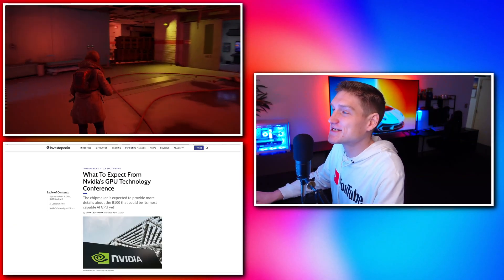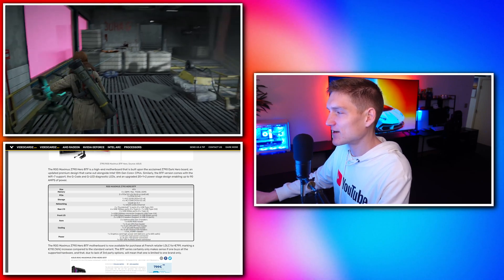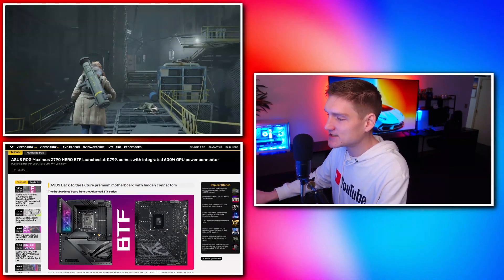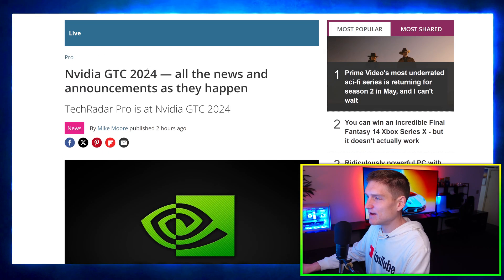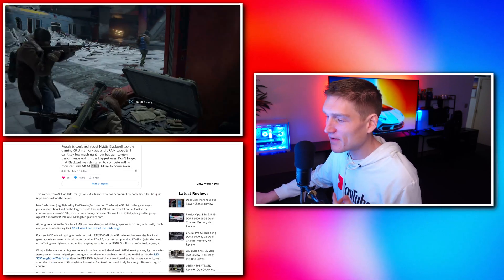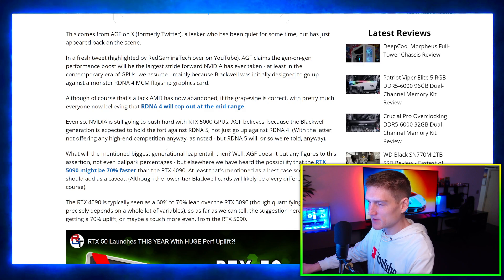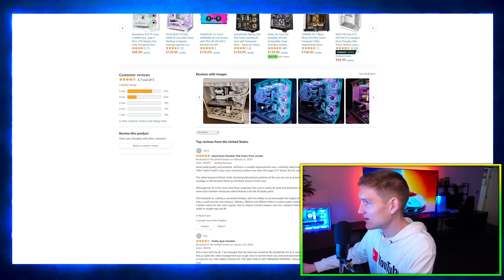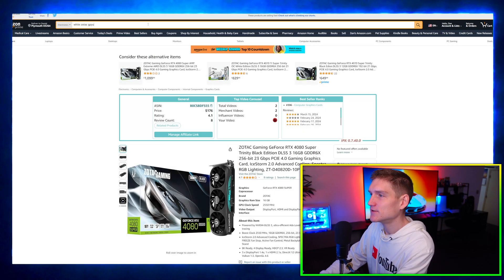NVIDIA RTX GPU UPDATE 🔥 insane new features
New ASUS z790, RTX 5090 & Blackwell 50 Series Updates, GDC 2024 Announcments, New Cableless Case, Wii U CEMU Update, RTX 4080 Super Cheap MSRP.
✅ JONSBO TK-2 Cableless Case
✅ RTX 4080 Super Sale

0:00 Intro
0:20 New JONSBO Cableless Case

1:01ASUS ROG Maximus Z790 Hero BTF Launch: Integrated 600W GPU Power Connector

Title Optimization: "ASUS ROG Maximus Z790 Hero BTF Launched: Integrated 600W GPU Power Connector Revealed"
Meta Description: Discover the latest launch of ASUS ROG Maximus Z790 Hero BTF motherboard with an integrated 600W GPU power connector. Explore its features, pricing, and implications for gaming enthusiasts.
Article Breakdown:
Introduction to ASUS ROG Maximus Z790 Hero BTF Launch
Highlight of Integrated 600W GPU Power Connector
Overview of Motherboard Features and Specifications
Discussion of Pricing and Availability
Conclusion with Insights on Gaming Performance and Innovation

3:10 NVIDIA GPU Technology Conference 2024
5:06 What I want to see at GDC 2024

Title Optimization: "NVIDIA GPU Technology Conference 2024: What to Expect"
Meta Description: Get insights into the upcoming NVIDIA GPU Technology Conference 2024. Learn about anticipated announcements, breakthroughs, and trends shaping the future of GPU technology.
Article Breakdown:
Introduction to NVIDIA GPU Technology Conference 2024
Anticipated Announcements and Keynote Speakers
Discussion of Emerging Trends in GPU Technology
Insights on Potential Impact on Industry and Markets
Conclusion with Expectations and Takeaways for Attendees

7:03 RTX 5090: NVIDIA's Biggest Gen Yet, Performance Uplift for 2024
9:00 What I think about Blackwell  50 Series

Title Optimization: "RTX 5090: NVIDIA's Biggest Gen Yet, Performance Uplift Expected for 2024"
Meta Description: Learn about NVIDIA's rumored RTX 5090 GPU, touted as the company's largest generation with significant performance uplift. Explore speculations, release dates, and what it means for gamers and enthusiasts.
Article Breakdown:
Introduction to RTX 5090 Rumors and Speculations
Discussion of Performance Improvements and Specifications
Analysis of Potential Release Dates and Availability
Comparison with Previous GPU Generations
Conclusion with Insights on Gaming Performance and Market Impact

11:28 RTX 4080 Super $999 MSRP

Title Optimization: "RTX 4080 Super Found at $1000 MSRP: How to Secure Yours"
Meta Description: Discover how to secure an RTX 4080 Super GPU found at its $1000 MSRP. Explore strategies, availability, and considerations for enthusiasts looking to upgrade their gaming rigs.
Article Breakdown:
Introduction to Finding RTX 4080 Super at $1000 MSRP
Strategies and Tips for Securing the GPU
Analysis of Pricing and Value Proposition
Discussion of Performance Benefits and Gaming Experience
Conclusion with Recommendations for Potential Buyers

13:01 Cemu 2.0.72 Released: Wii U Emulation Updates

Title Optimization: "Cemu 2.0.72 Released: Latest Wii U Emulation Updates Unveiled"
Meta Description: Explore the latest release of Cemu 2.0.72, bringing updates to Wii U emulation. Learn about new features, improvements, and enhancements for gamers and emulation enthusiasts.
Article Breakdown:
Introduction to Cemu 2.0.72 Release
Overview of Wii U Emulation Updates and Enhancements
Highlight of New Features and Improvements
Discussion of Performance and Compatibility
Conclusion with Insights on Emulation Progress and Future Developments

14:25 Hanging out Talking about everything

Dan Does